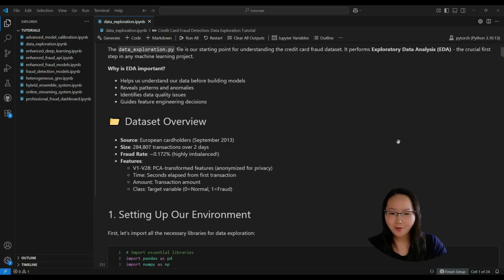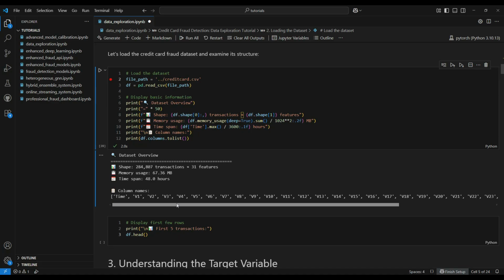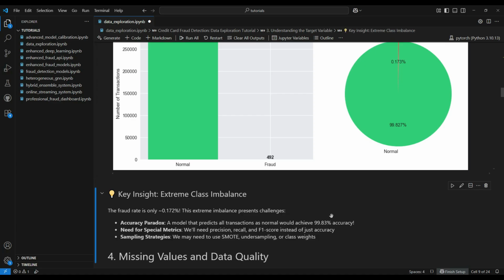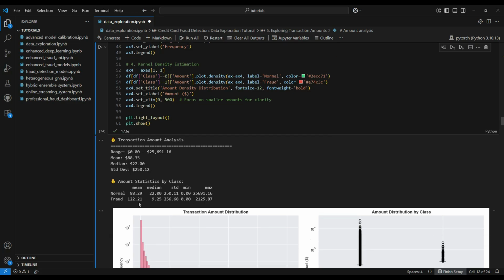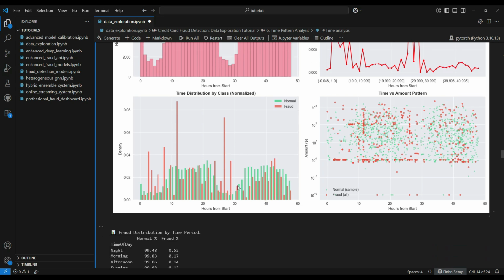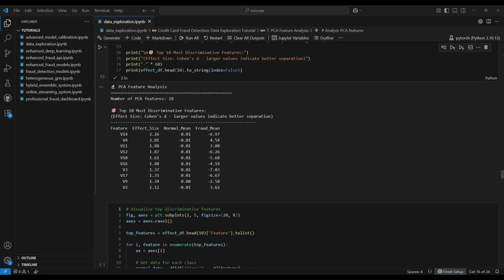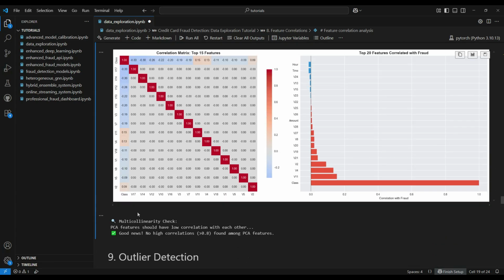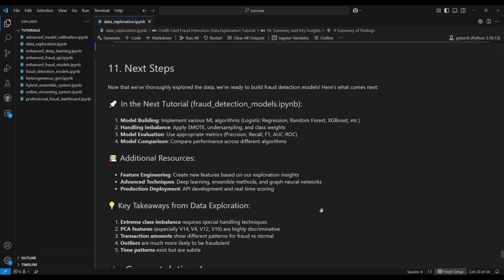Exploring Credit Card Fraud Data | Fraud Detection Tutorial #2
In this video, we dive deep into credit card fraud data from Kaggle’s Credit Card Fraud Detection Dataset (284,807 transactions, with only 492 frauds – that’s just 0.172%!).

🔍 What you’ll learn in this session:

The extreme class imbalance problem (578:1 ratio of normal to fraud) and why accuracy is misleading

How fraudsters behave differently in transaction amounts and time patterns

The most powerful PCA features for spotting fraud

Why outlier detection using Isolation Forest reveals strong fraud signals

Best practices for preparing highly imbalanced data before modeling

📊 We’ll explore the dataset cell by cell in a Jupyter Notebook, using pandas, numpy, matplotlib, seaborn, and sklearn. You’ll see visualizations, statistical insights, and feature analyses that will shape our next step: building fraud detection models.

📝 Resources

We’ll build our first machine learning models for fraud detection:

Logistic Regression (baseline)

Random Forest (tree-based learning)

Neural Network (deep learning)

Isolation Forest (anomaly detection)
…plus techniques like SMOTE and class weights to handle imbalance.

💬 Discussion Starter:
What surprised you most – the extreme imbalance, the PCA features, or the outlier patterns?
Have you worked with imbalanced datasets before? Share your strategies in the comments!